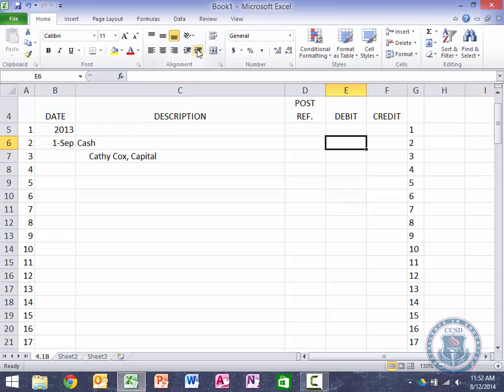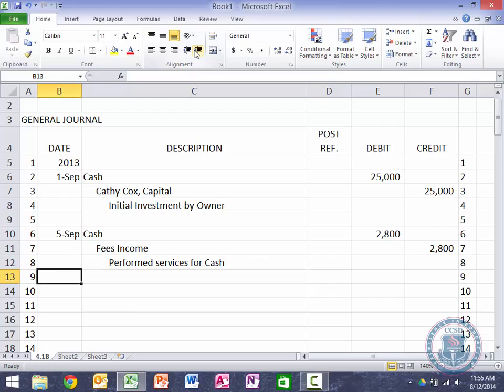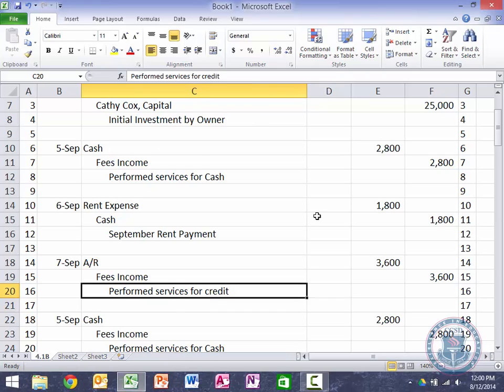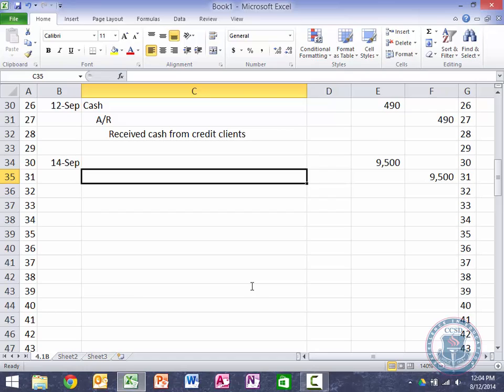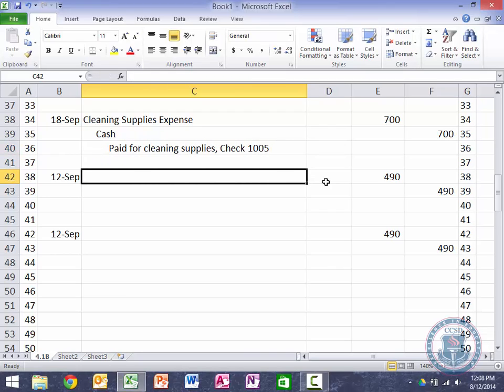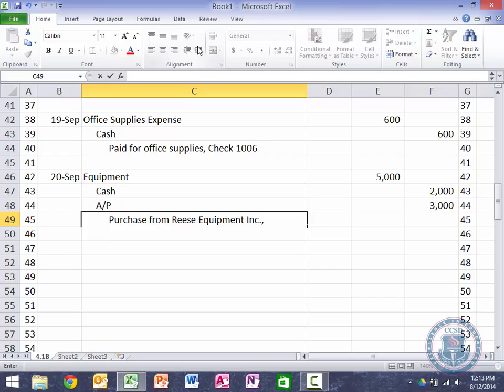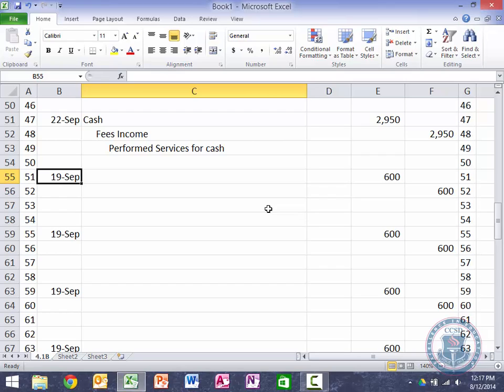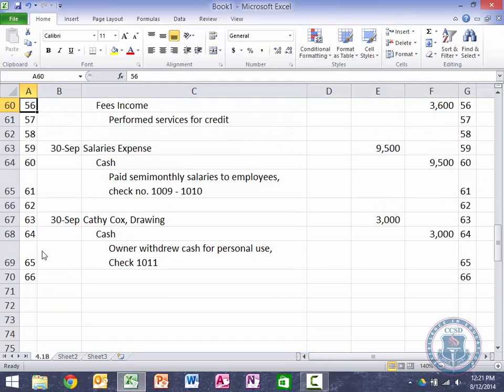ACC101 - Chapter 4 - Week 3 - Homework - Part 1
Mr. Greer's Accounting 101 class, Chapter 4, Week 3 Homework Part 1.